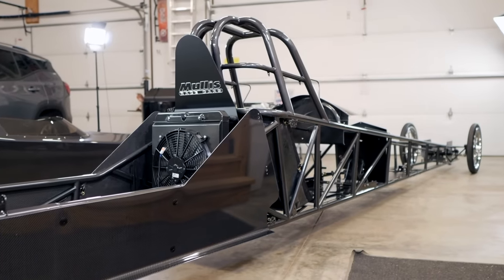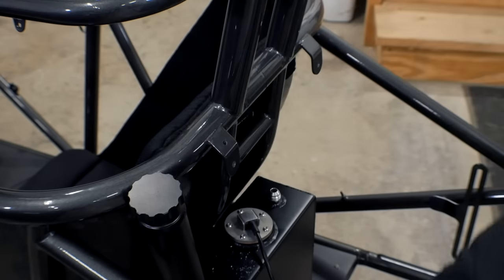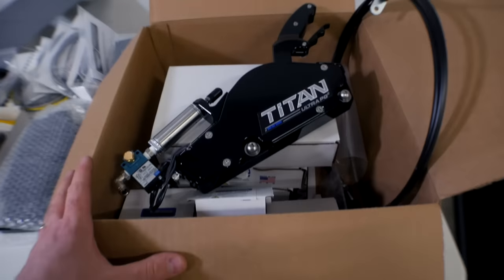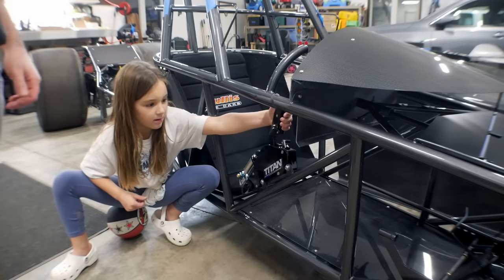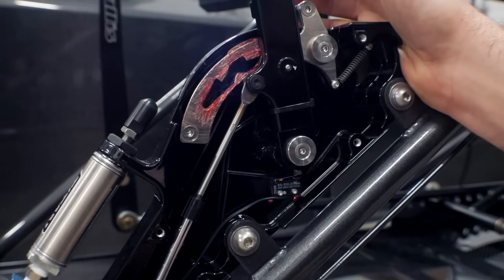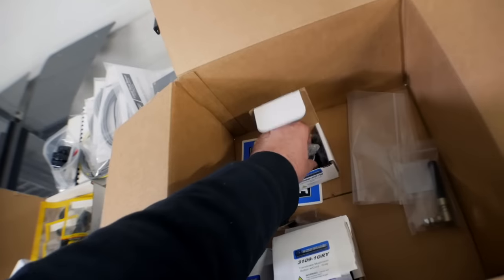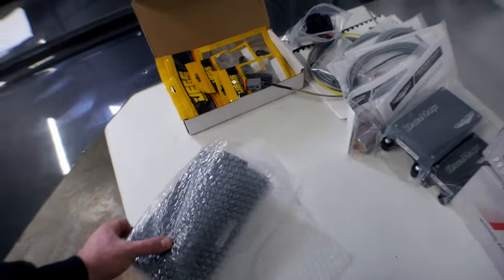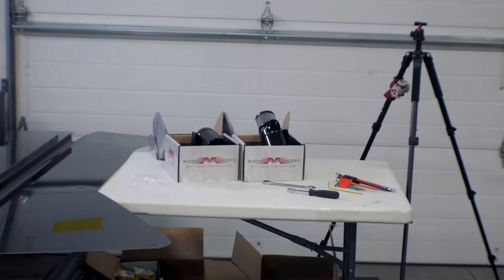NEW BLING on our NEW DRAGSTER | Ultimate Mullis Bracket Dragster Build [Episode 2]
0:00 The brand new MULLIS!
0:32 Fuel Tank LED Indicator Light
2:44 Mullis Serial Plate
3:50 Drag Race Solutions Titan Shifter
4:49 Titan Shifter Install
8:32 Drag Race Solutions
9:56 Deanodizing Transbrake Button
11:00 Computech Data Logger and LCD Dash
11:27 Motion Race Works
13:19 Mullis Bracket Dragster Build Series!

PLEASE SUPPORT all the great people and companies who have stepped up to support GallStar TV this season and to help get our cars race ready! 👇

 - Innovation, not replication. Mullis builds the highest quality race cars for the drag race market.

 - A family business providing all types of racing and performance transmissions since 1982.

Quality, affordable dragster scoops and wings!

Over-the-top stainless steel header fabrication!
 - Save $125 with code "gallstar125"!

🐌 WANNA SEND ME SOMETHING?:
                GallStar TV
                Beresford SD, 57004

GallStar TV is the PREMIER BRACKET RACING CHANNEL! We post awesome DRAG RACING EDITS and compilations, featuring some of the tightest bracket racing with RACE DAY VLOGS, DRAGSTER IN CAR cameras, as well as drag racing TIPS AND TRICKS all in a FAMILY friendly package! Keep turnin' them win lights on!!!